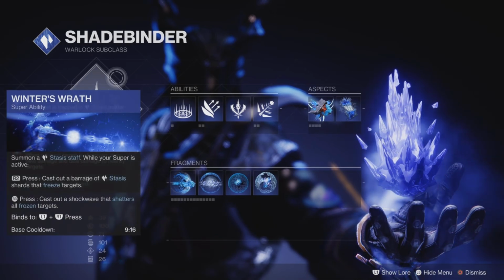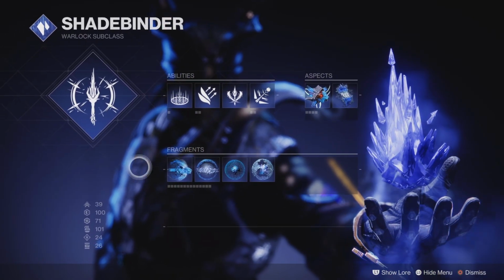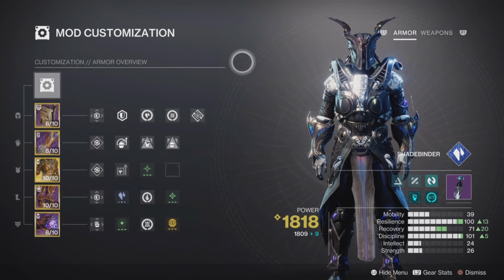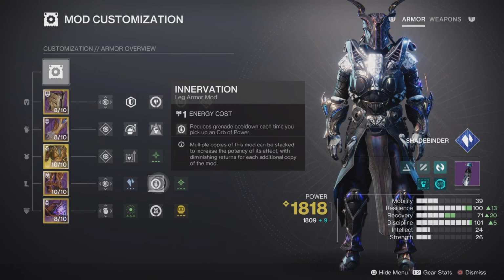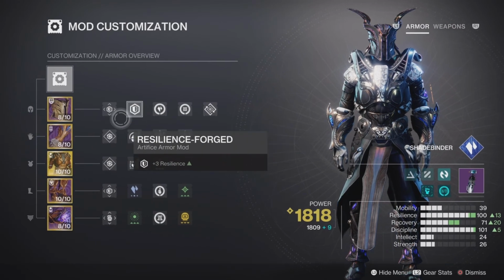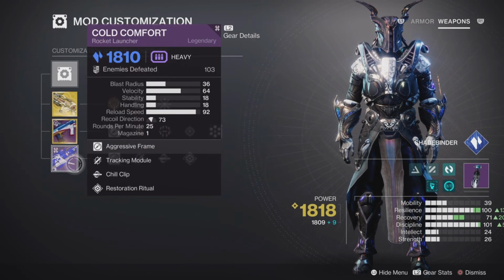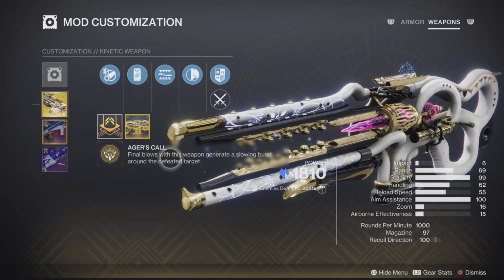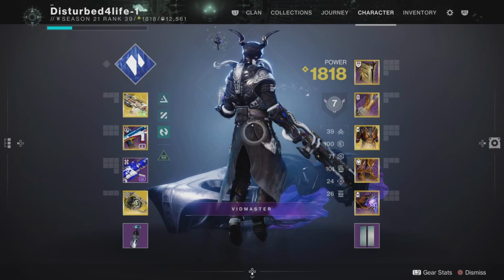Destiny 2 - 🧊Stasis Supreme🧊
Showing off my Destiny 2 Stasis Warlock build.